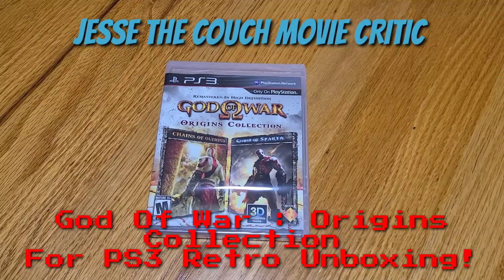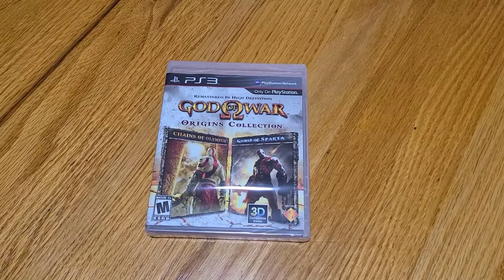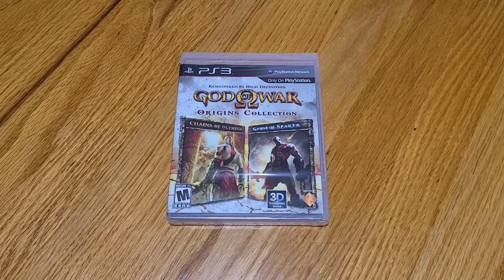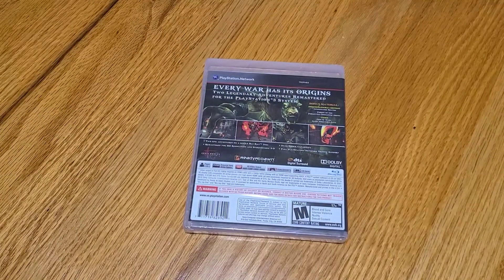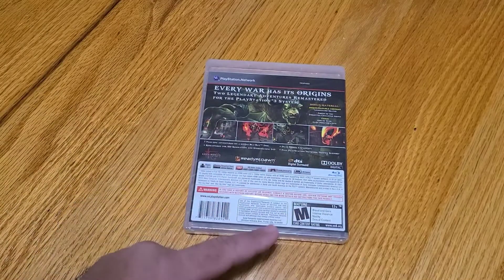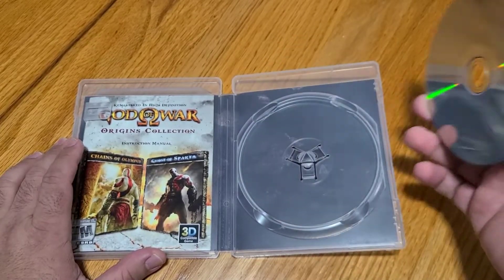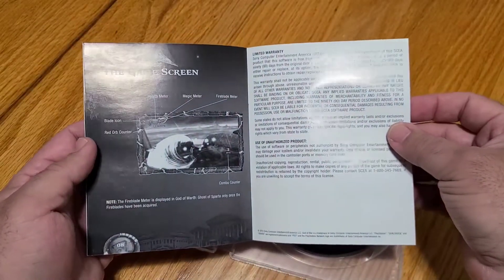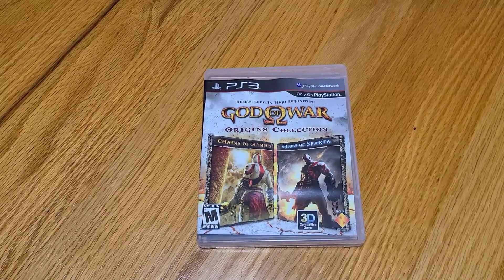God Of War : Origins Collection For PlayStation 3 Retro Unboxing!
God Of War : Origins Collection For The PlayStation 3 Retro Unboxing!

"Discover the origins of Kratos with the definitive compilation of God of War: Chains of Olympus and God of War: Ghost of Sparta on a single Blu-ray disc for the very first time. Fully remastered in high-definition 1080p and stereoscopic 3D, players will discover the dark past that continues to haunt the iconic Spartan Warrior, and why he is forced to choose between his own personal redemption and saving the ancient world from destruction."

Jesse L. Falto On Facebook
Mdevlspawn01 on Instagram